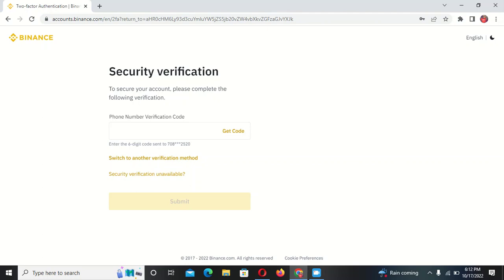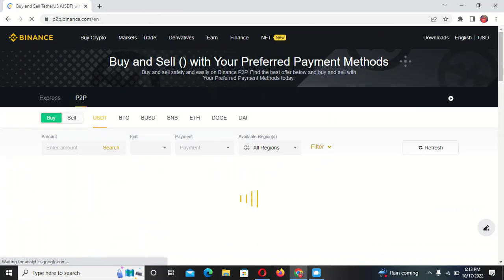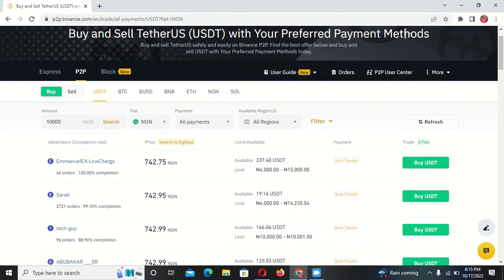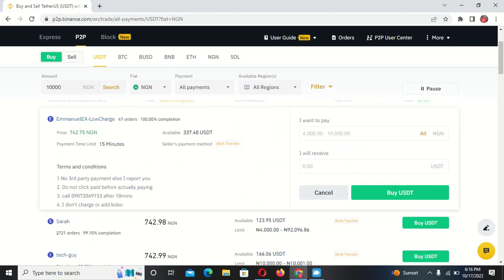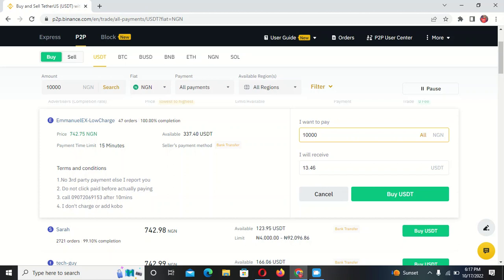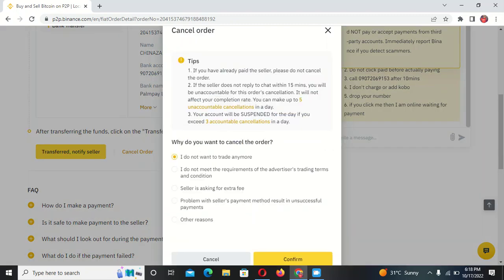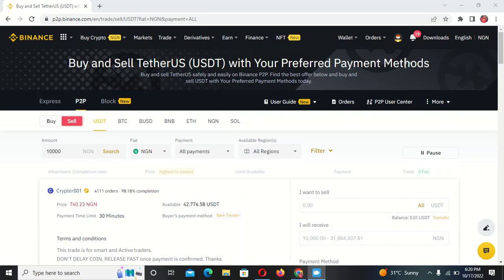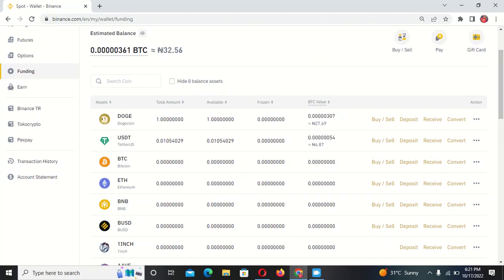full tutorial on how to trade on binance p2P / trade bitcoin on binance / binance p2p trade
IGNORE THESE!